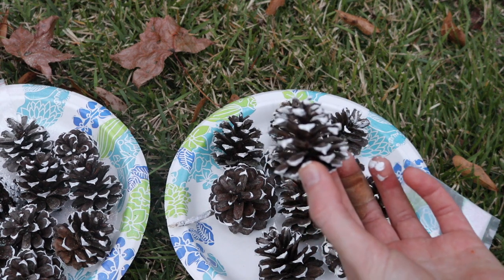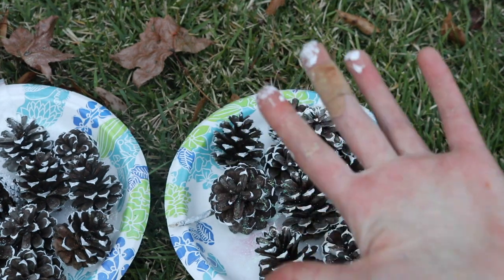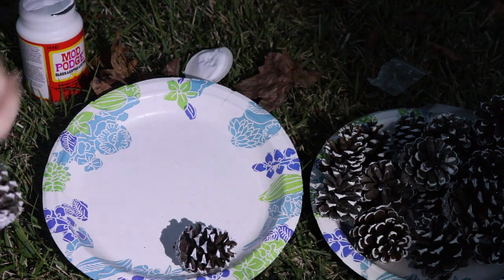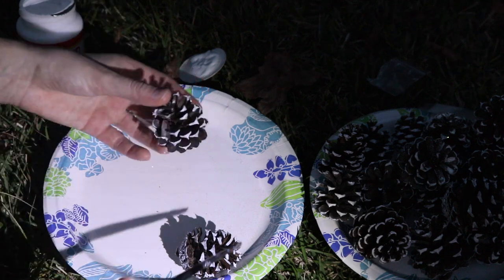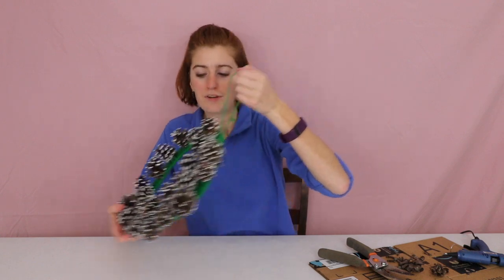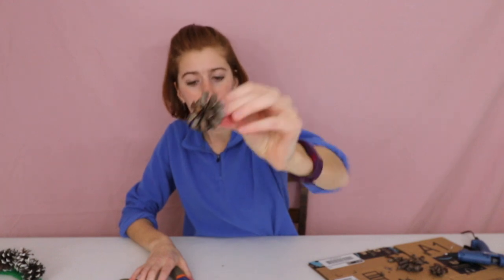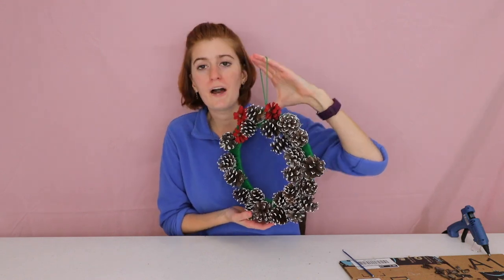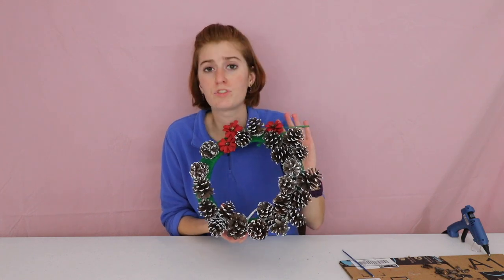How to Make a Festive Pinecone Wreath | Countdown Day 1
Apple Barrel Acrylic Paint

Today is the first day of the Christmas countdown! Learn how to make a festive pinecone wreath. By tweaking the tutorial I shared a few weeks back ), we put a festive spin on pinecone wreaths just by changing the paint color. As the finishing touch, make pinecone flowers to make it extra cheery!